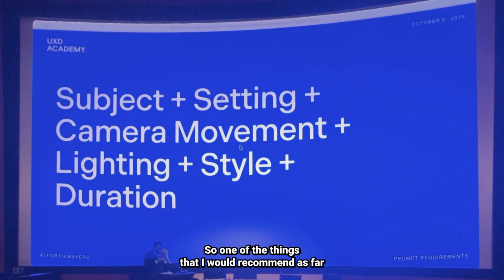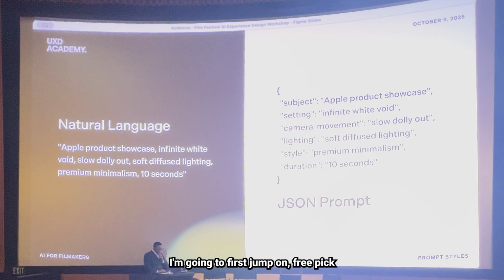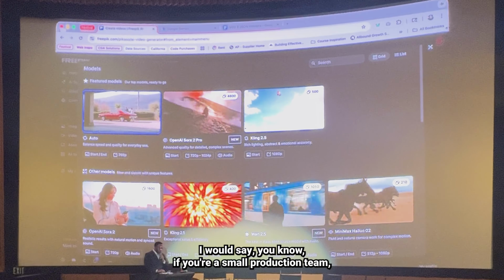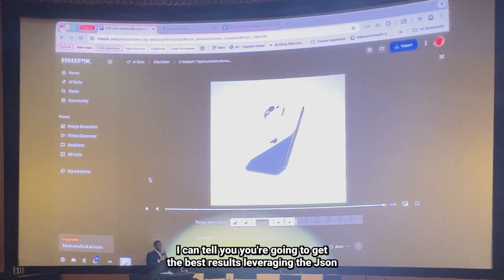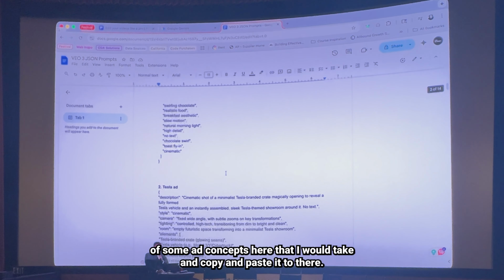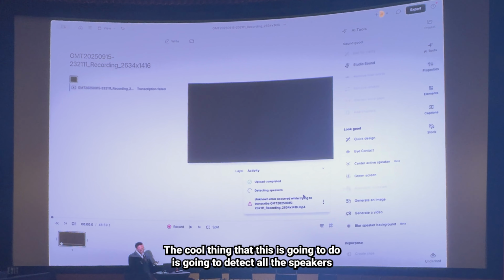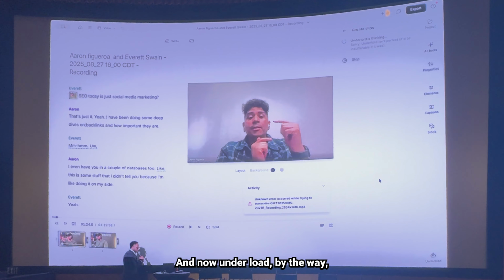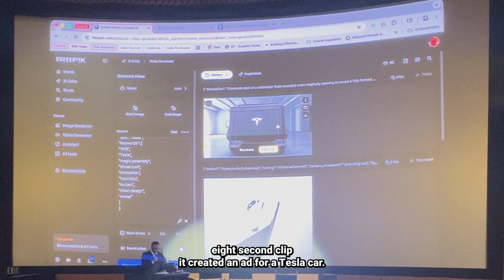AI for Filmmakers: Tools That Save Time, Not Creativity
🎬 Transform your video production workflow with AI-powered tools that save time and deliver professional results!

Watch us demonstrate a complete video creation workflow using Freepik for AI-generated visuals and Descript for intelligent video editing. Perfect for small production teams, content creators, and marketers looking to streamline their video creation process.

Looking to automate a process or need a team of digital employees?

🎨 Freepik AI Generation:
- Natural language prompting techniques
- JSON-based prompting for precise control
- Choosing the right AI models for your project
- Creating seamless video transitions
- Comparing prompt results in real-time
- Image-to-video generation workflows

✂️ Descript Video Editing:
- Transcript-based video editing
- Audio quality enhancement tools
- Creating clips from longer content
- Multi-format content repurposing
- Publishing and export options
- Streamlined editing workflow for teams

💡 Prompting Strategies:
- When to use natural language vs JSON prompts
- Structuring prompts for consistent results
- Model selection for different content types
- Optimizing outputs through prompt refinement
- Batch generation techniques

🛠️ Production Workflow:
- End-to-end ad creation process
- Small team production strategies
- AI-assisted video transitions
- Quality enhancement techniques
- Content repurposing methods

⚡ Tools & Platforms:
- Freepik AI image and video generation
- Descript transcript-based editing
- AI model comparison and selection
- Audio enhancement features
- Multi-format publishing options

📚 Chapters:

00:00 Introduction and Overview
00:29 Prompting Techniques: Natural Language vs JSON
01:52 Using Freepik for Image and Video Generation
04:08 Comparing Results: Natural Language vs JSON Prompts
07:23 Exploring Descript for Video Editing
09:01 Creating Clips and Publishing with Descript
11:19 Final Demonstration and Conclusion